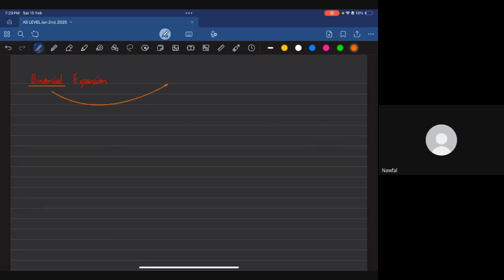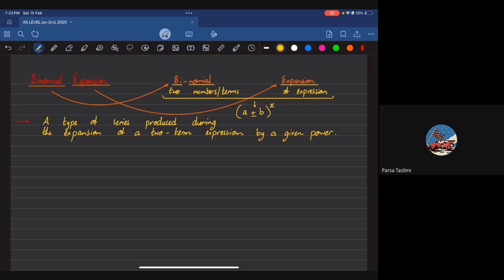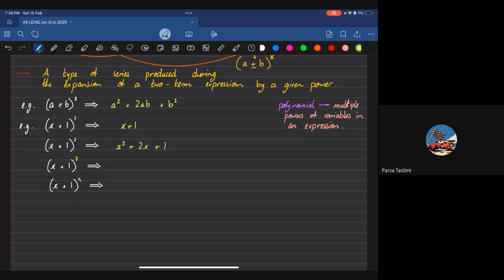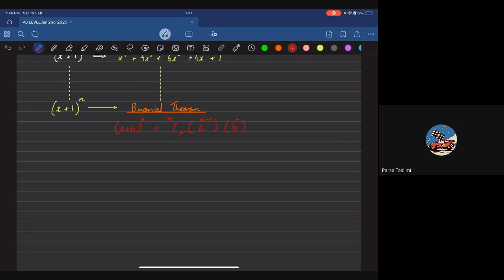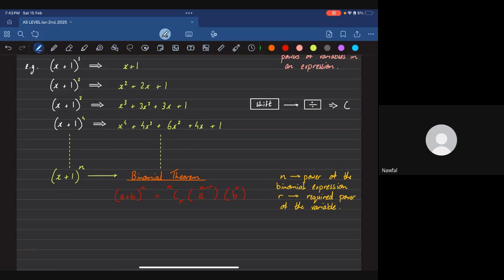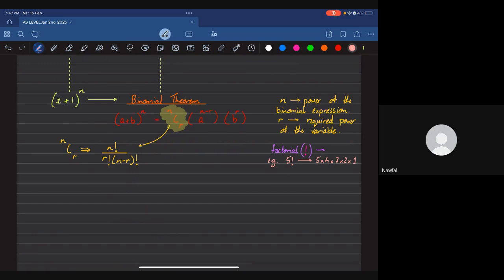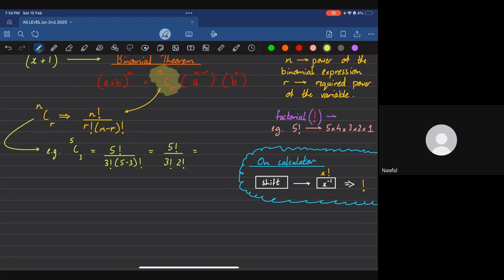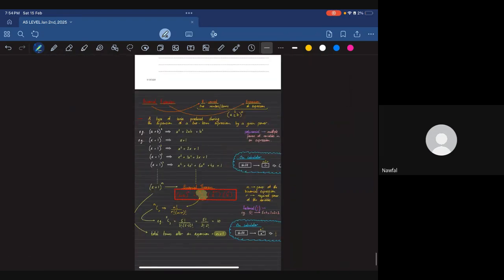AS LEVEL CAIE Math | Binomial Expansion (Intro to binomial expansion) | part 1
Welcome back to another AS Level CAIE Math tutorial! In today’s lesson, we’re kicking off a brand-new chapter with Binomial Expansion – Part 1 (Introduction)!
What You'll Learn:
 ✅ Understanding the Binomial Theorem & its notation
 ✅ Expanding expressions using the binomial pattern
 ✅ Identifying general terms in a binomial expansion
 ✅ Using combinations/nCr in expansions
 ✅ Foundation skills required for more advanced binomial problems
📚 Useful for:
 ✔️ CAIE AS & A Level Math students
 ✔️ IB & IGCSE students building pre-calculus skills
 ✔️ Anyone wanting a clear introduction to binomial expansion
💡 Pro Tip: Keep a calculator ready, note down each example, and try expanding the expressions before watching the solutions!